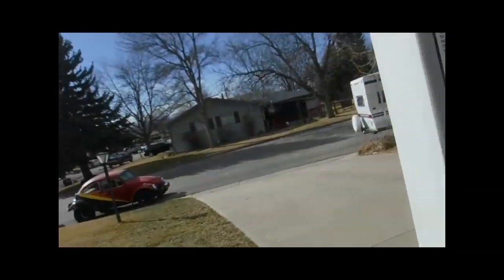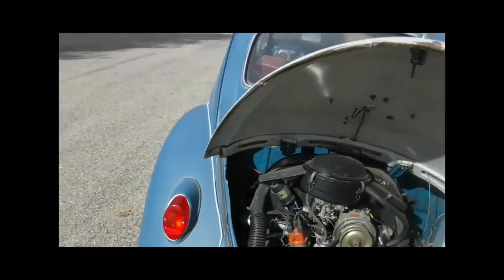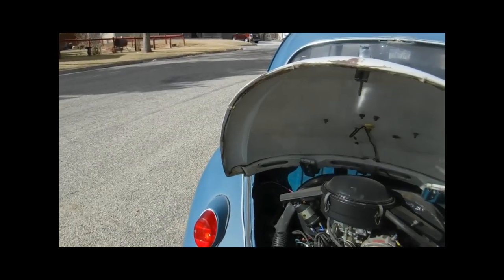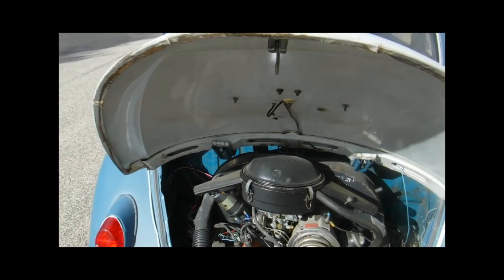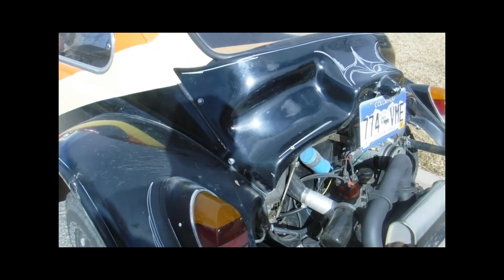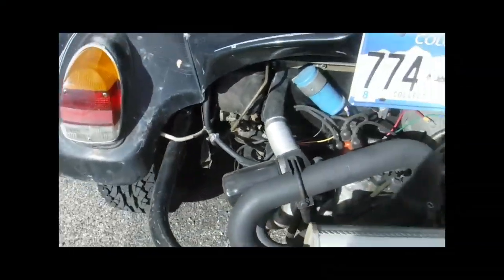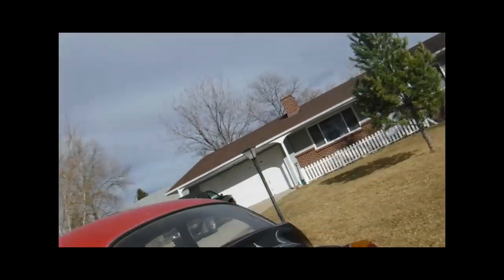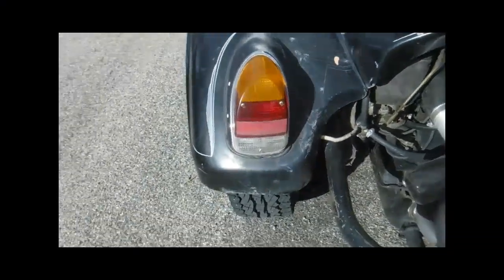Fan Shroud & Cylinder head Q&A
Removing Cooling Fan Shroud while engine still in car.

Chinese Cylinder Heads on a 1776